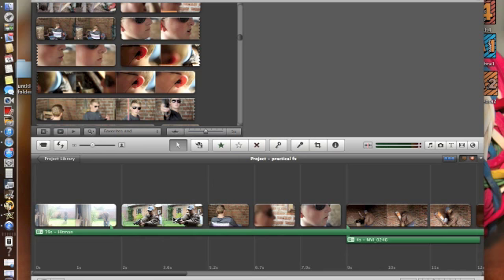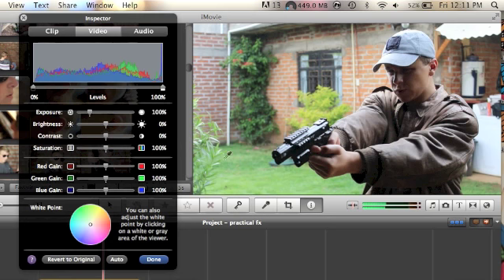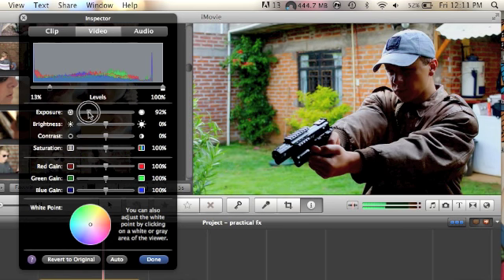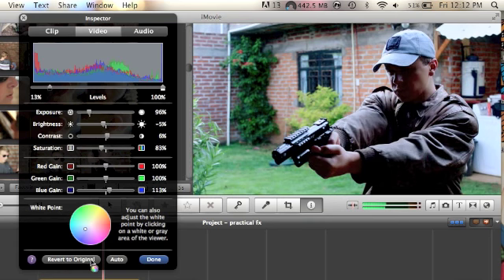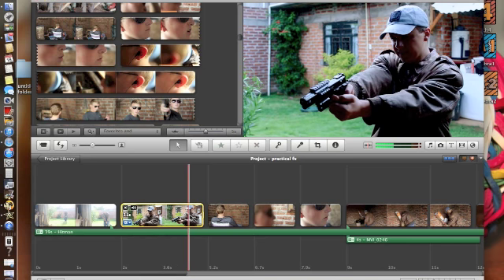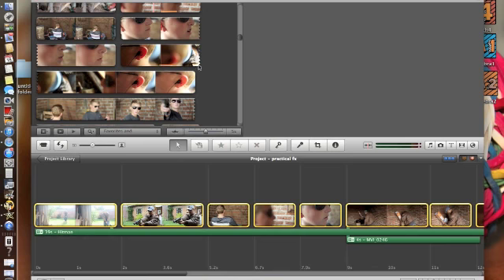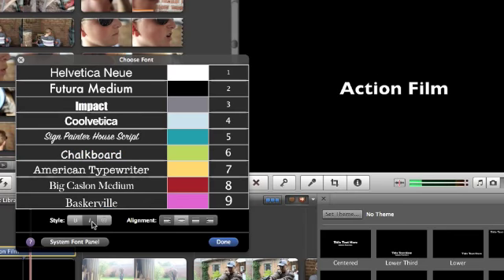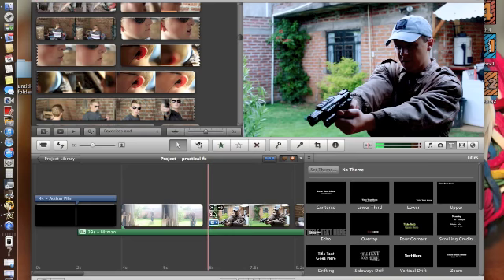iMovie Professional Editing Tutorial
This is my first tutorial... I would recommend using iMovie if you are starting out in film.

(If you were wondering, chacon means cheese + bacon)